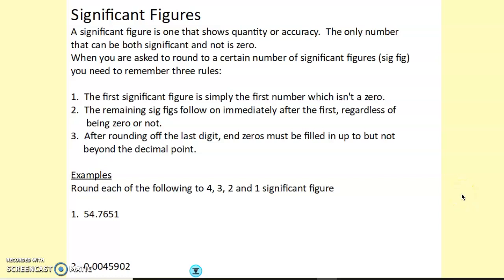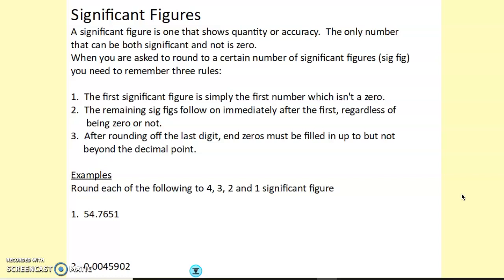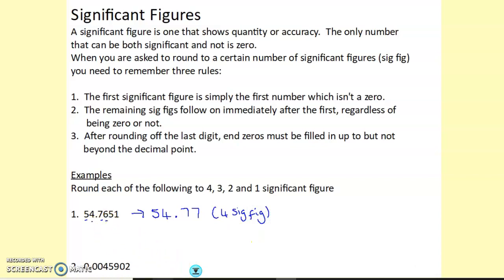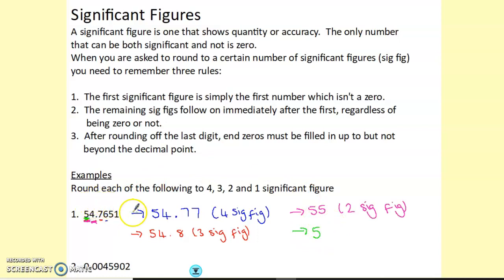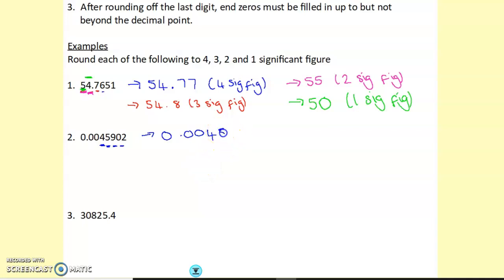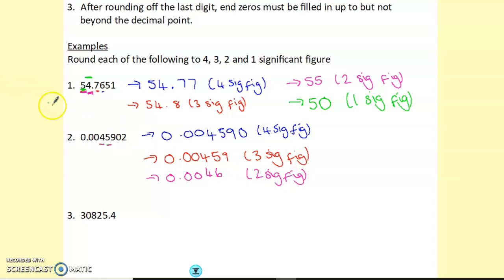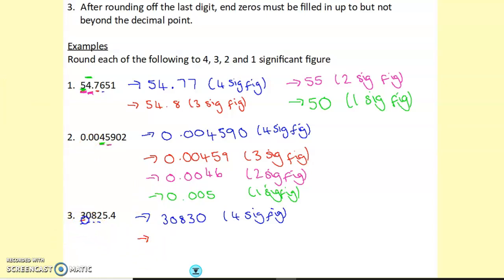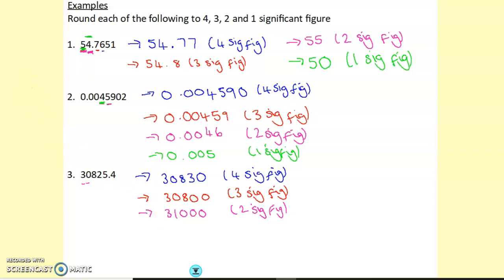Rounding - significant figures